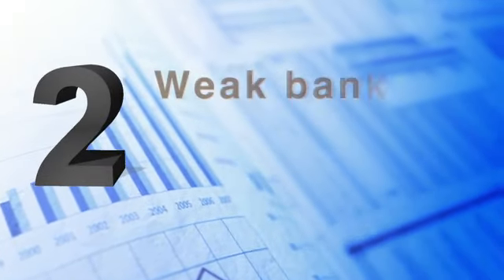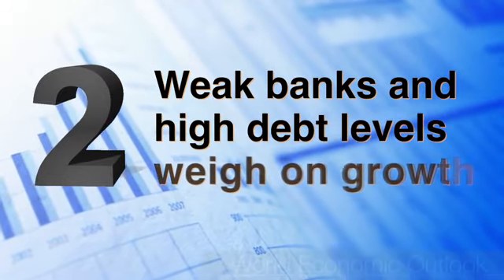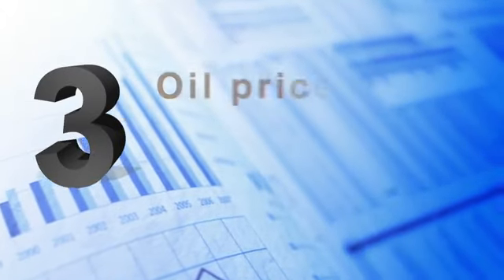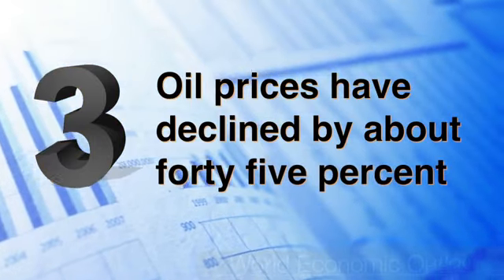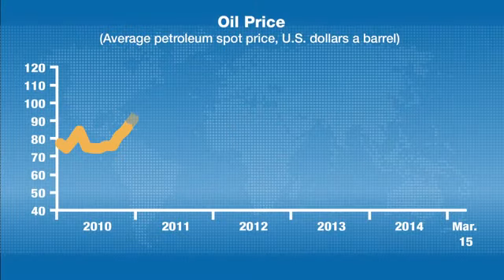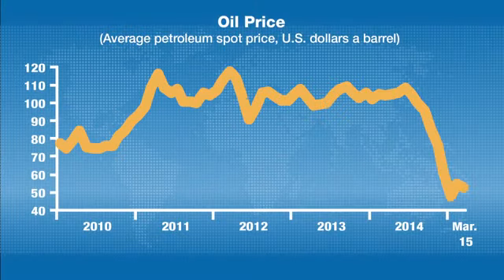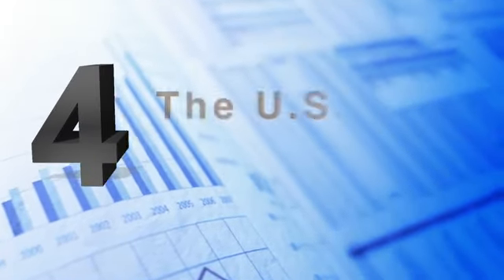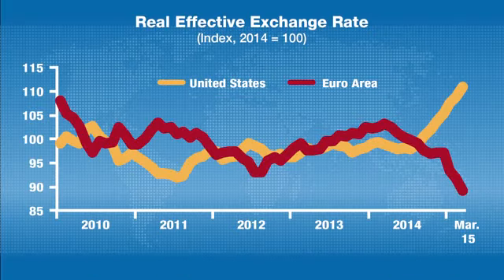Four Factors Shaping the Global Economy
In the latest World Economic Outlook, the IMF says that although there is stronger growth this year in advanced economies, lower growth in emerging market and developing economies.